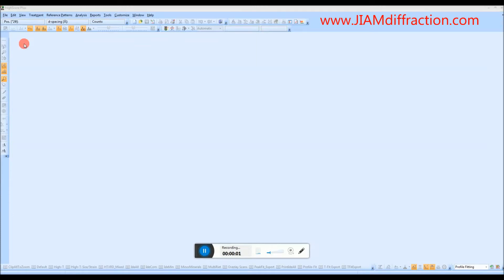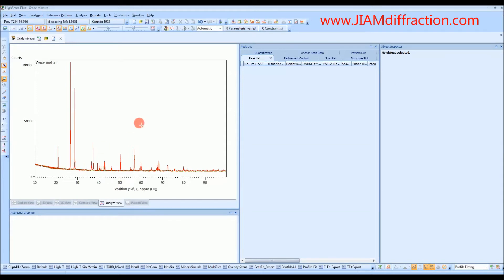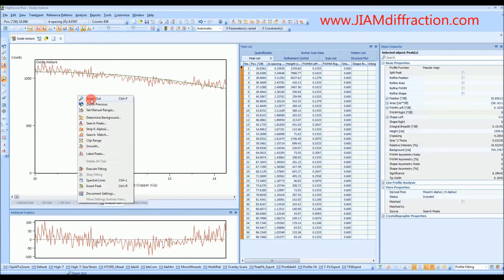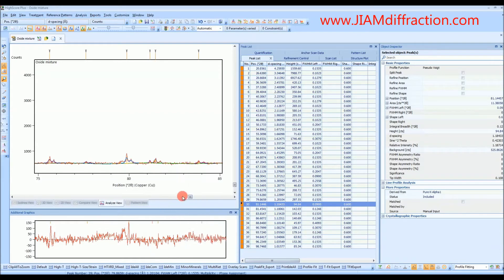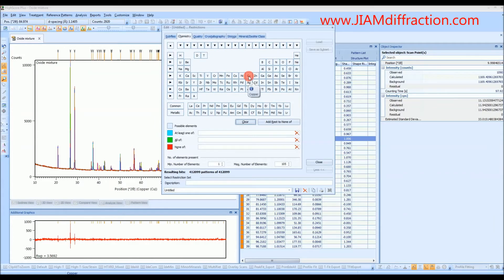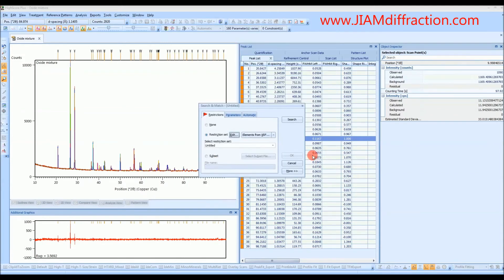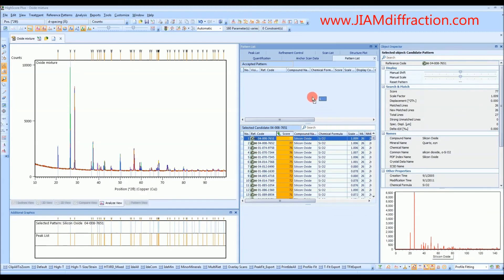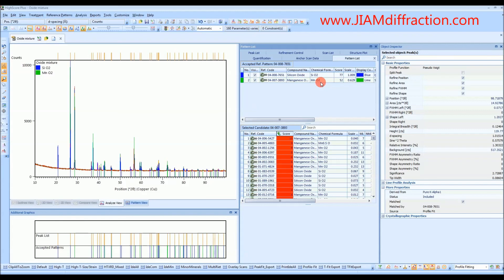HighScore Plus Tutorial - Phase Identification X-ray Diffraction - Short Version - JIAM Diffraction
In this video, I will both show and tell you how to perform phase identification using HighScore Plus.
 This is the short version of the video.  If you are having problems not addressed in this video or would like more tips/tricks, please view the longer version of the video (the link is below)

If you would like to learn more about the JIAM Diffraction Facility or are interested in having us test samples for you, the website is JIAMdiffraction.com.